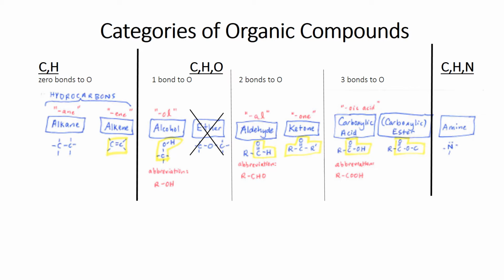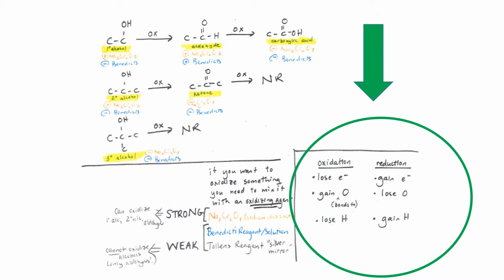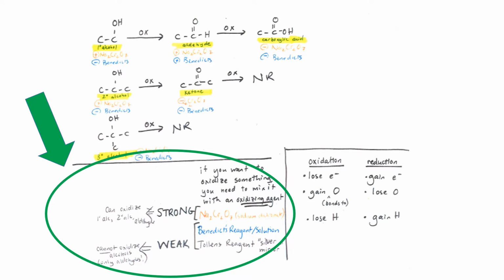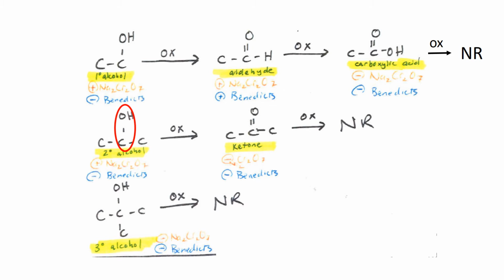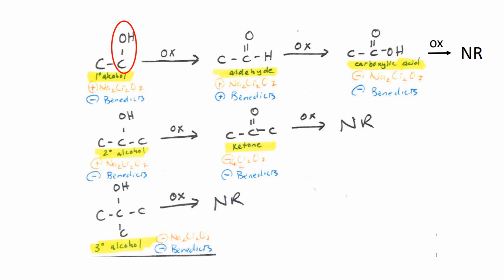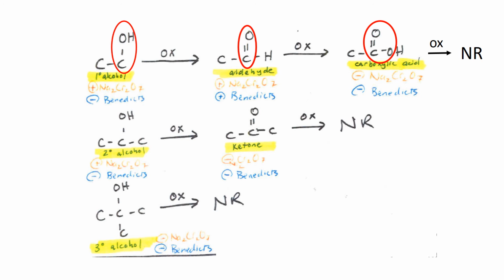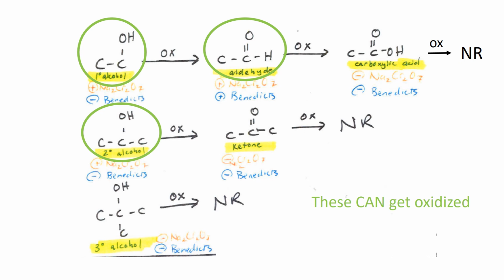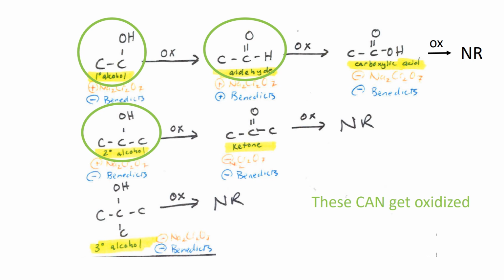Introduction to Organic Redox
This video introduces Organic Redox reactions.